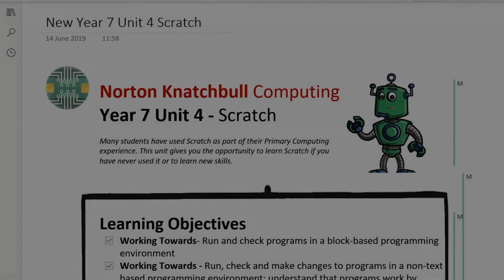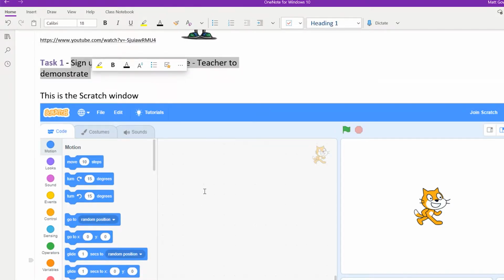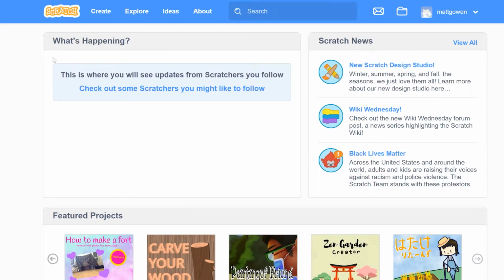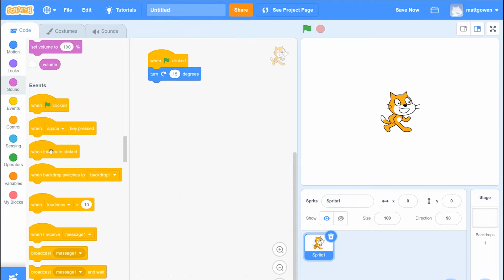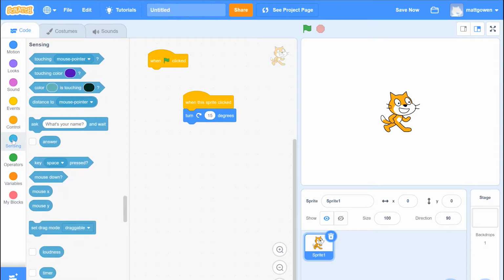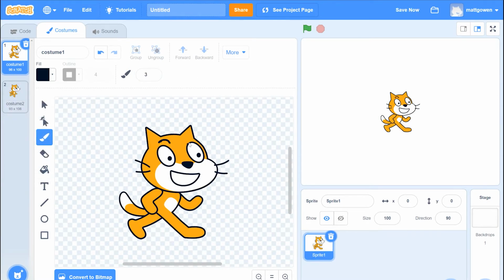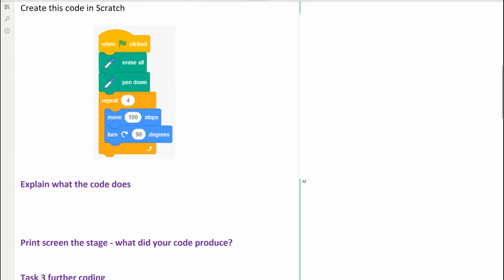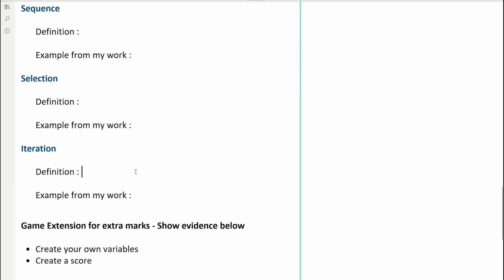Y7 04 Scratch - how to get started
For Unit 4 Year 7, detailing how to access Scratch, a quick tour of features